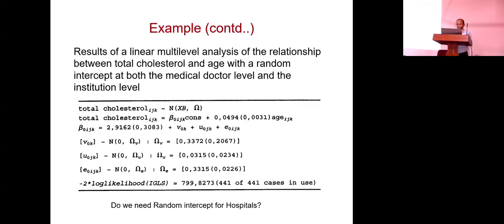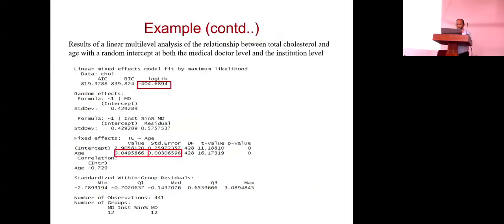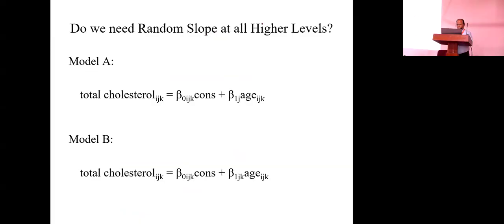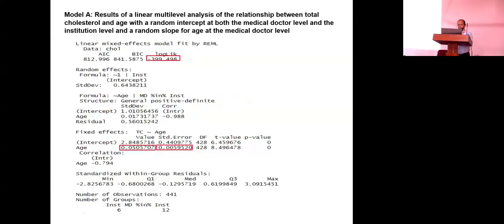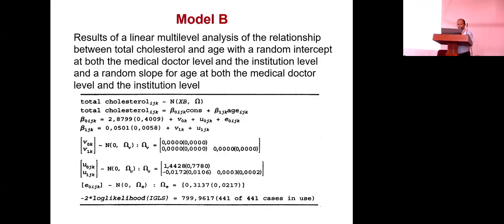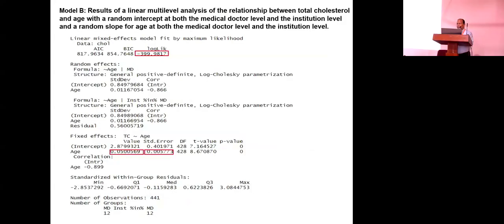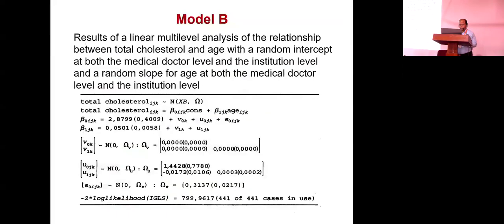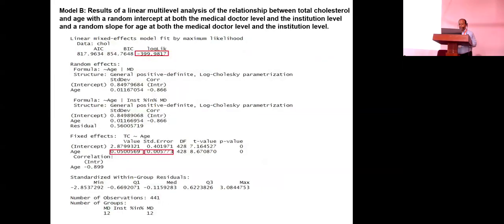Day 2 (IV) - Multilevel Analysis with more than Two Levels _ Dr. L. Jeyaseelan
Date : May 30 - 31, 2025
Venue : CMC Bagayam Vellore
Topic : Multilevel Analysis with more than Two Levels
Speaker : Dr. L. Jeyaseelan